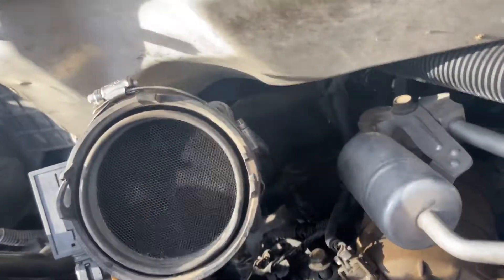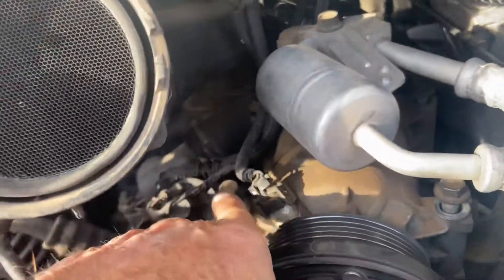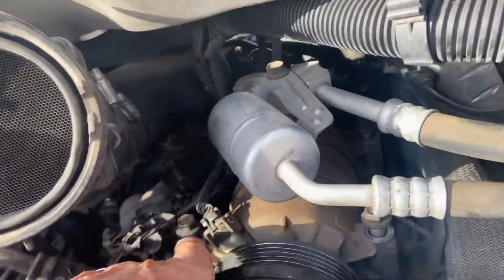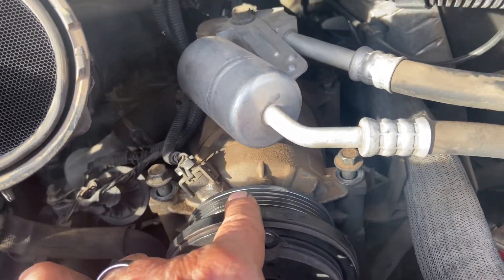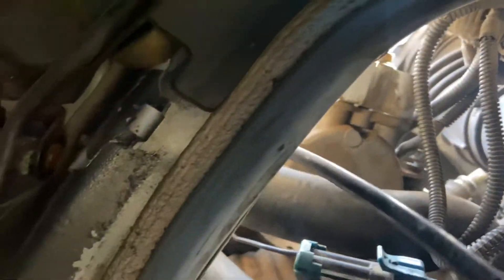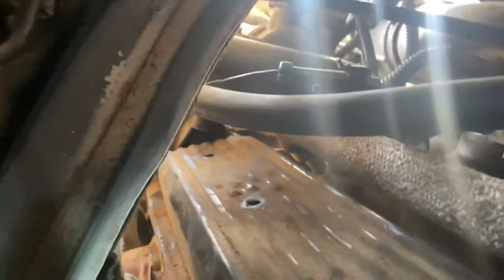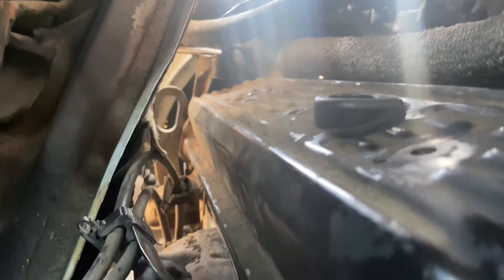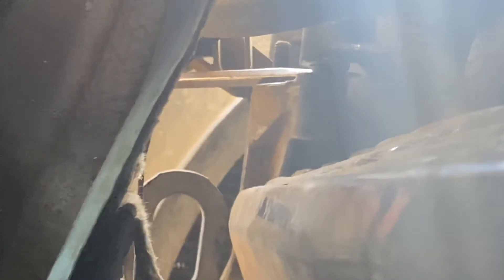1998 GMC Savana 5.7 Valve Cover Removal Part 5 of 6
1998 GMC Savana 5.7 Valve Cover Removal Part 5 of 6